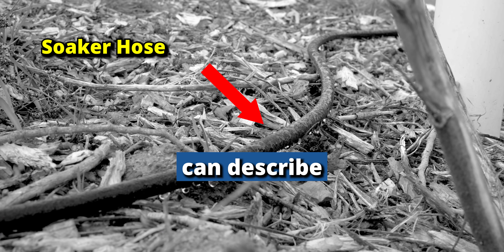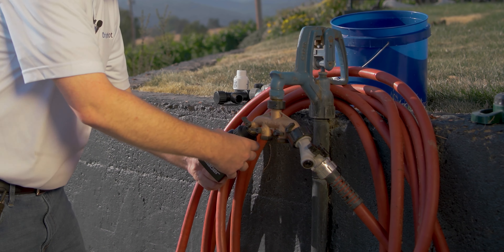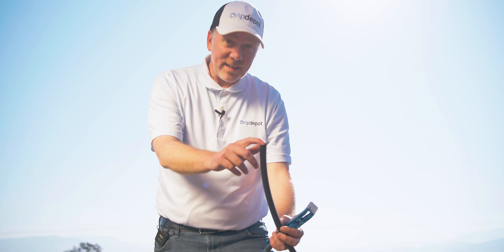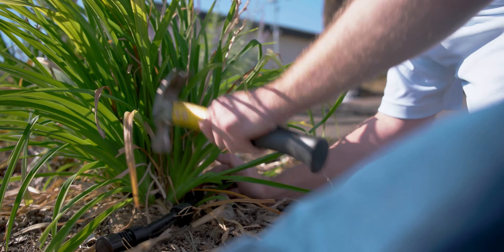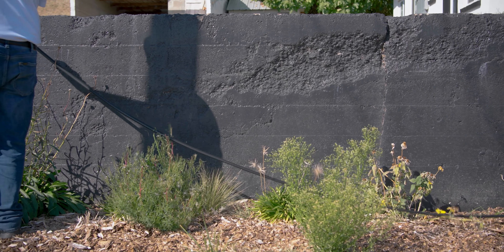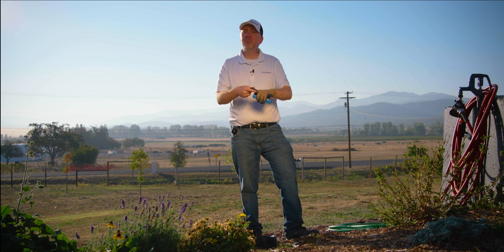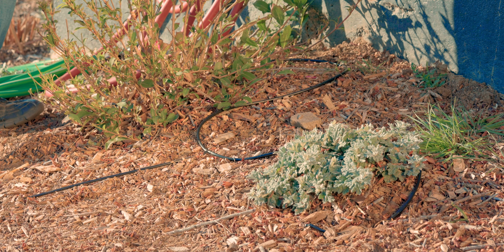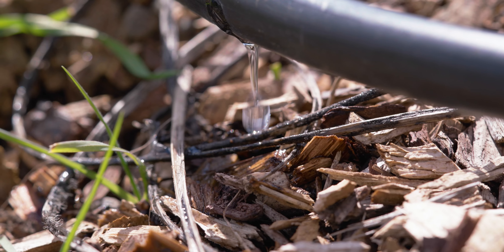Soaker Hose vs. Drip Irrigation | Replacing Soaker Hose with a DIY Drip Irrigation System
You may have experienced frustration with a soaker hose emitting more water at the beginning than at the end before. There's a better way! In this video, Adam shows you how to easily replace your soaker hose with a superior self watering method previously only available to the agriculture industry. This method ensures even water distribution throughout your garden, resulting in healthier plants and a more beautiful landscape.

Special thanks to Hummingbird Estates in Jacksonville, Oregon.

*Tools used:*
- 🔨 Hammer
- ✂️ Scissors

*Parts List:*
_Head Assembly:_
- 1/2" Tubing x Female Hose Thread Swivel (FHTS) Adapter - Thread Size: 3/4" FHT

*TIMESTAMPS*
0:00 - Intro
0:43 - Planning the System
1:26 - Removing the Soaker Hose
1:39 - Installing the Head Assembly
2:48 - Installing the Mainline Tubing
3:56 - Installing the 1/2" Dripline
5:34 - Adding Mainline to Reach the Retaining Wall Bed and Cross the Stairway
6:55 - Installing the Rest of the 1/2" Dripline
7:36- Installing 1/2" Dripline in Retaining Wall Bed
8:43 - Adding 1/4" Dripline to 1/2" Mainline
10:46 - Adding Button Drippers to 1/2" Mainline using 1/4" Tubing
11:47 - Flushing the Drip Irrigation System
12:08 - Running the First Watering Cycle / Checking for Leaks